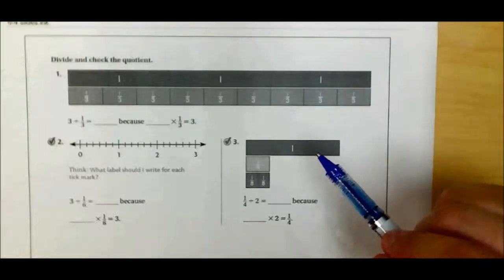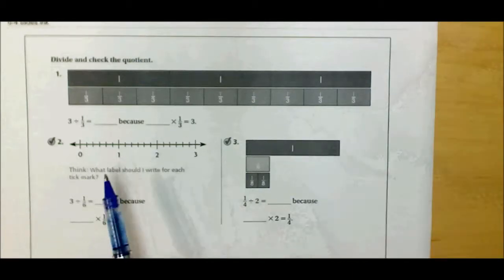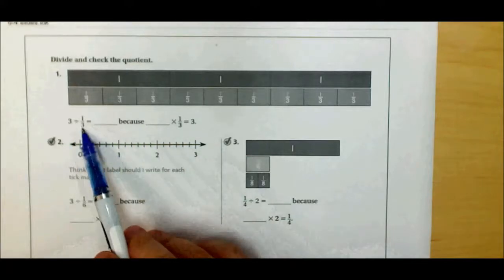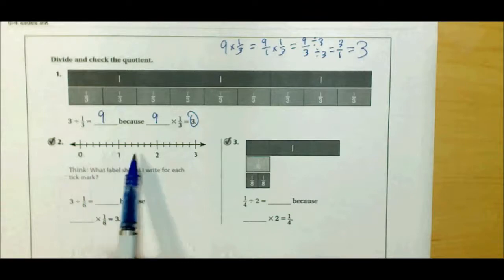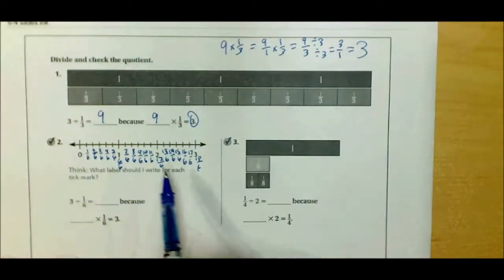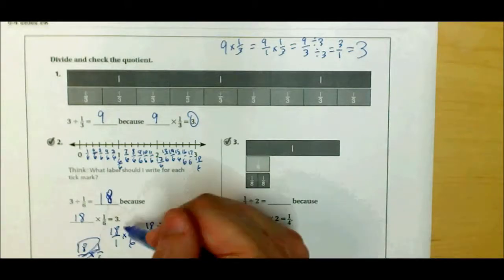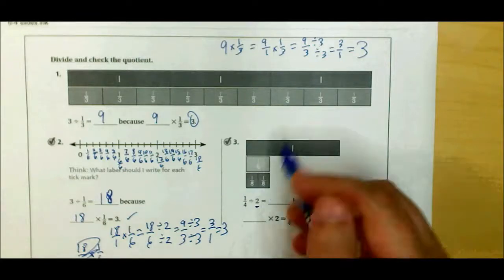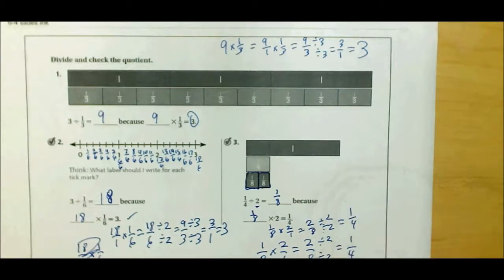6-4: Dividing Fractions and Whole Numbers with Models